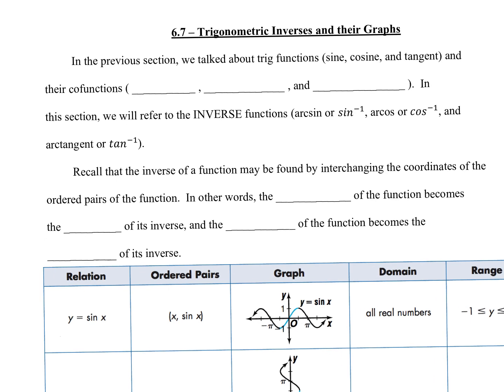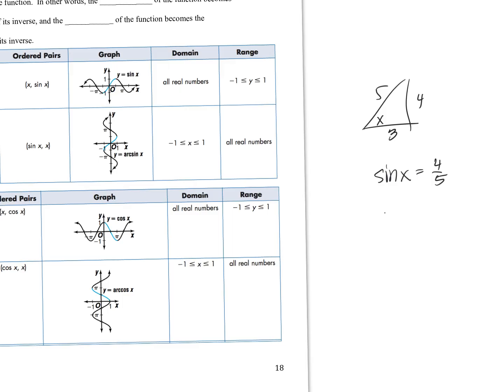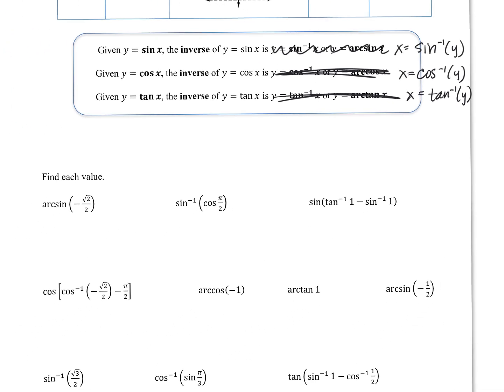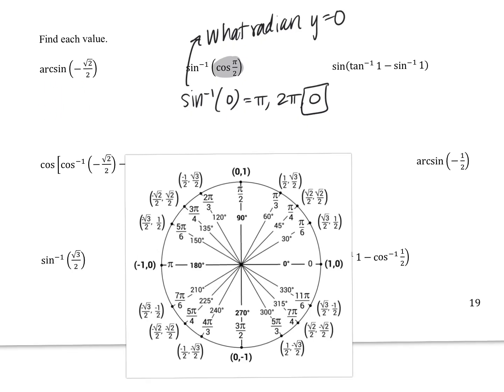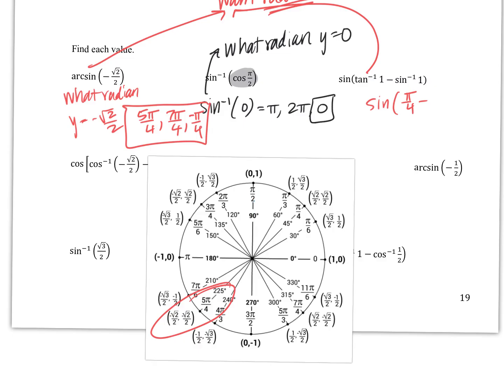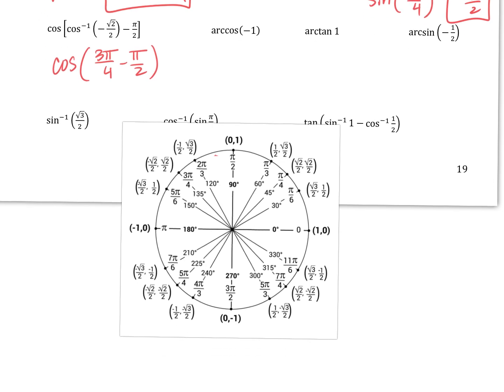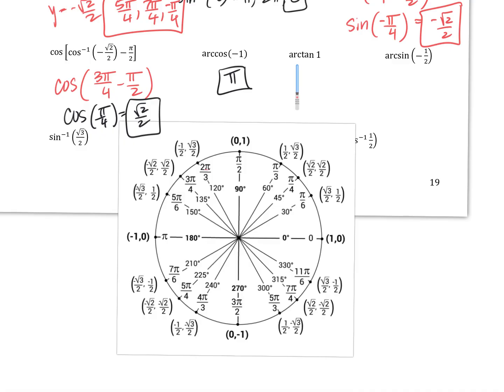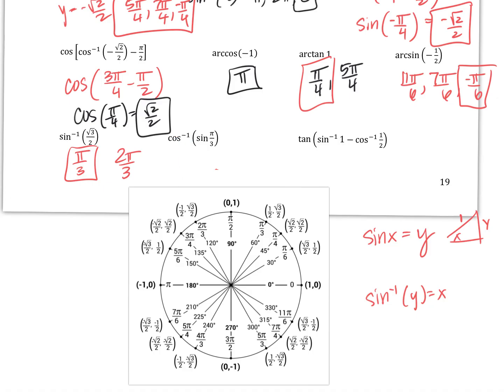HPC Unit 6 NOTES